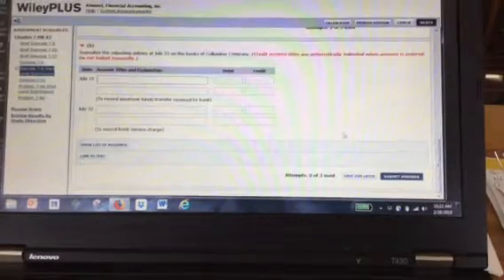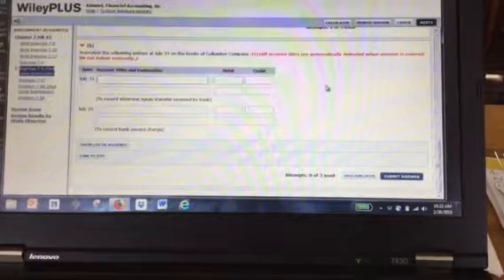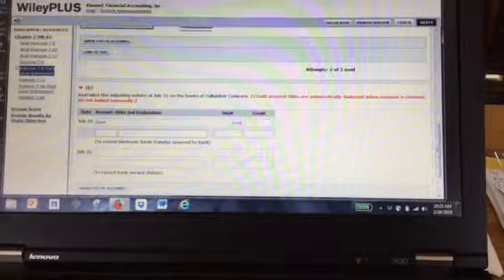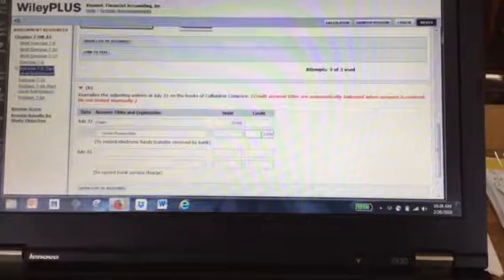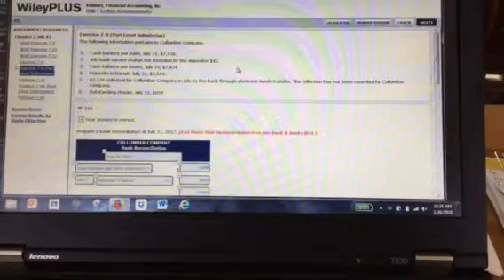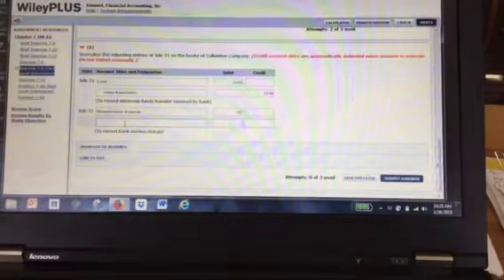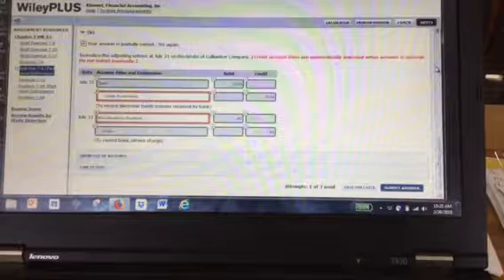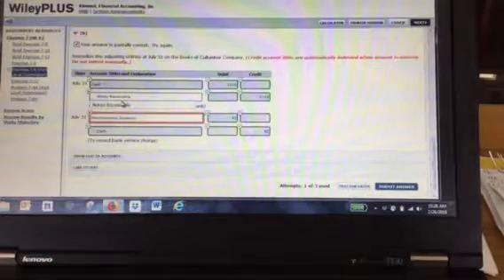Lesson 7-8 B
ACCTG 201